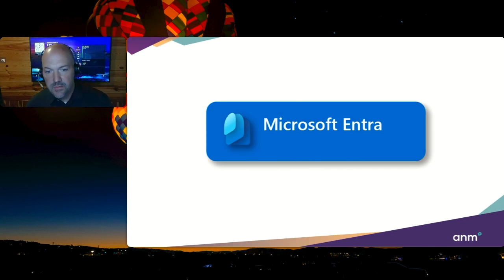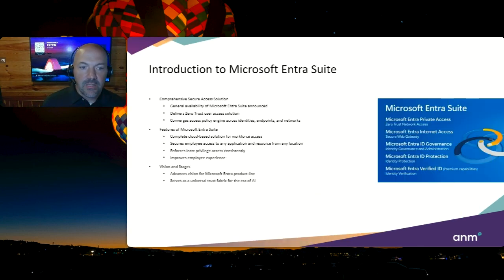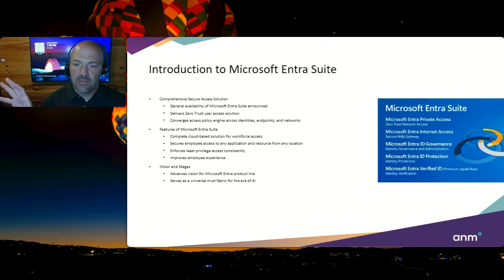Microsoft Entra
Chris Hinch covers Microsoft Entra